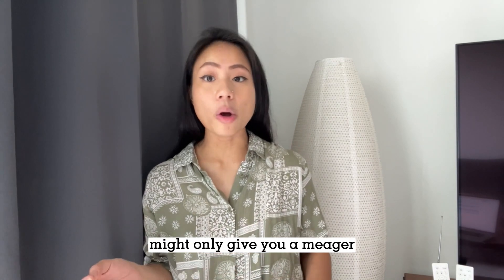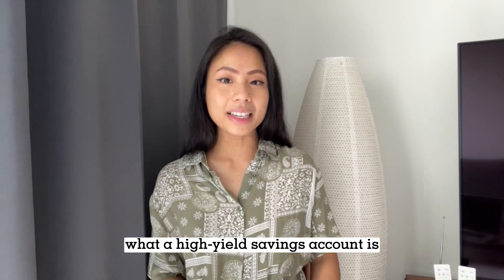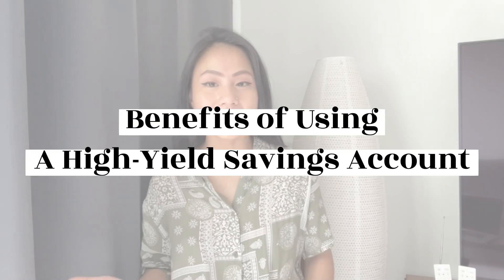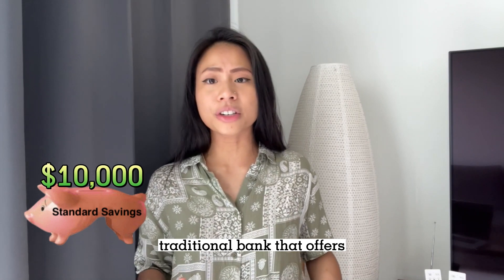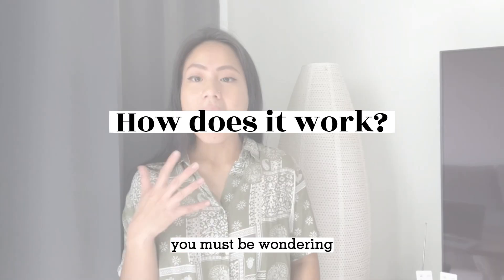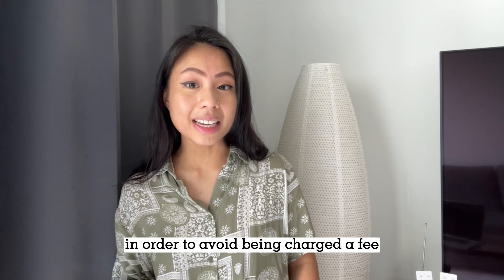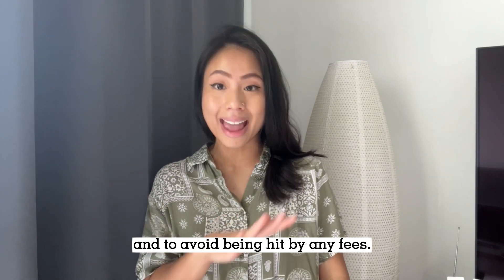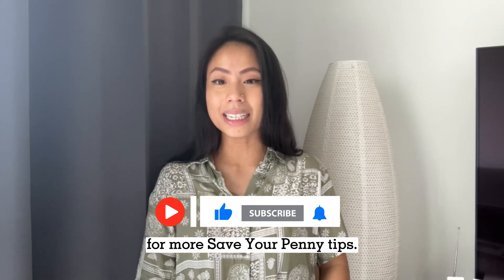Benefits of a High Yield Savings Account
Opting for a high-yield savings account not only speeds up your journey to reach your money goals, but it also offers fantastic flexibility, allowing you to make quick withdrawals when needed.

(1:17) What is a HYSA ?
(1:51) Benefits of using a HYSA
(3:36) How does it work?
(4:17) How to use a HYSA to your advantage